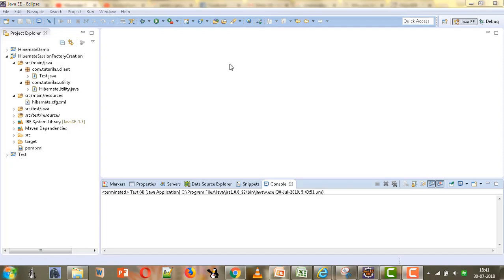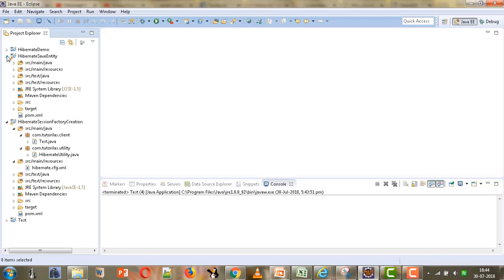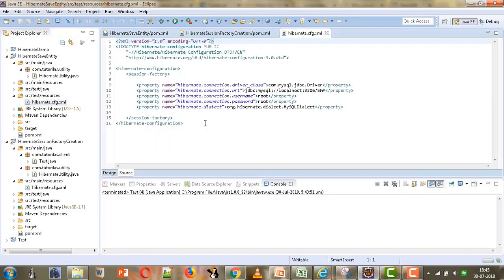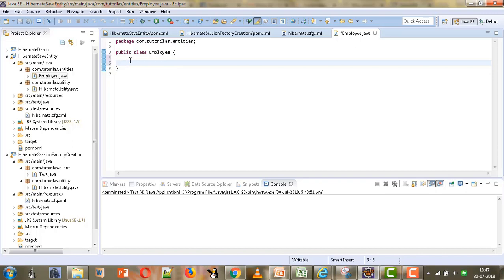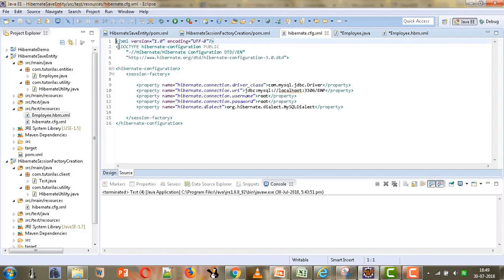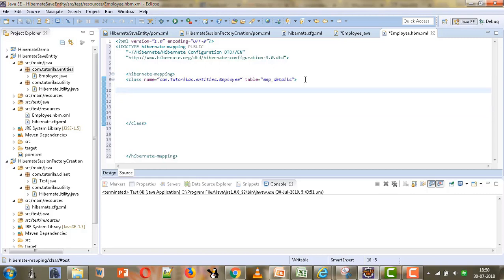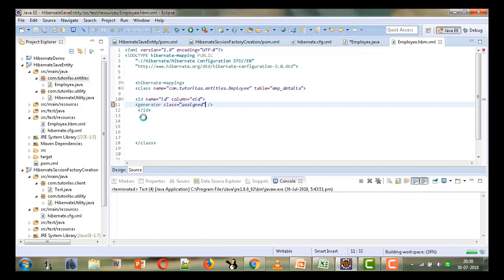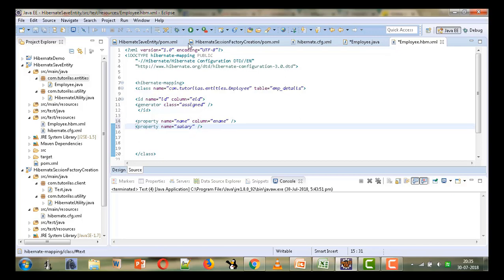7. Creating an entity class(without annotation)-I